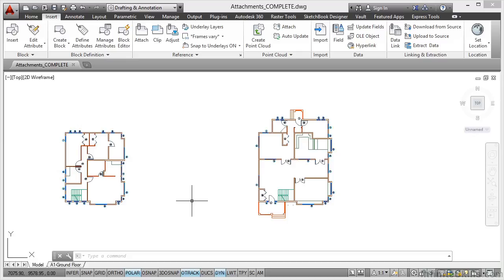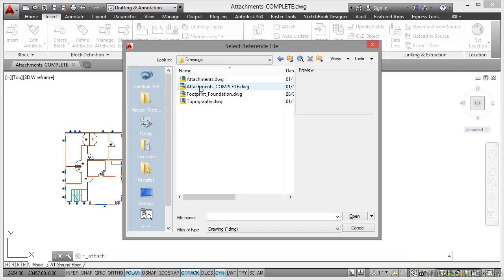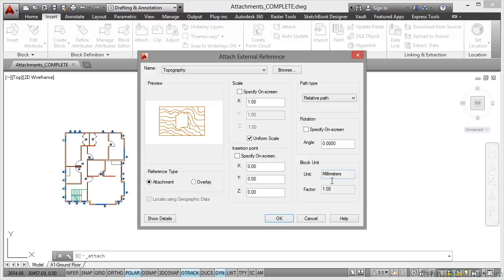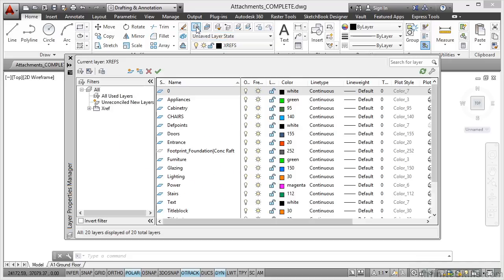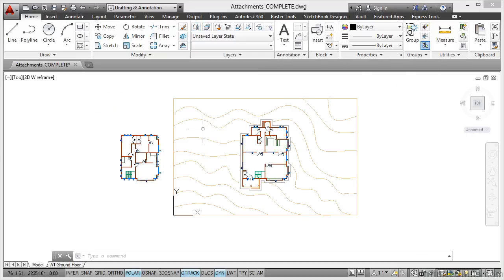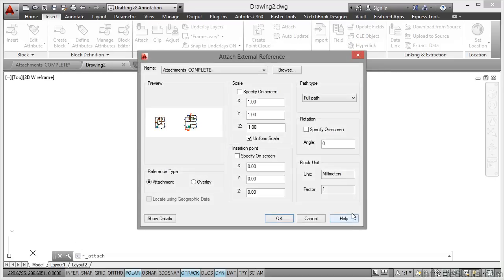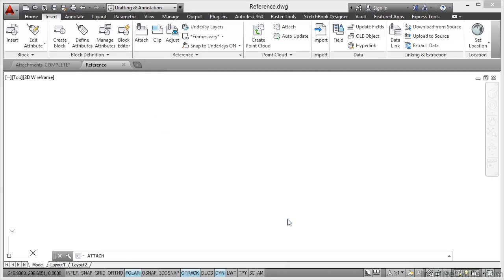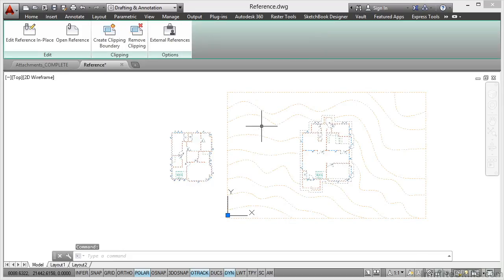AutoCAD Working with References 018